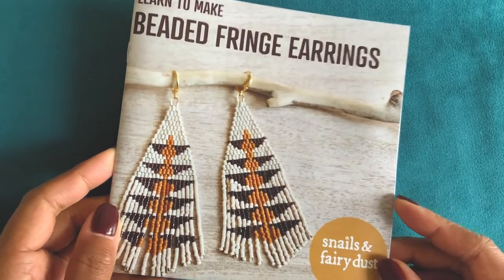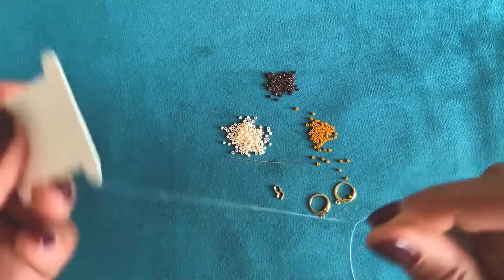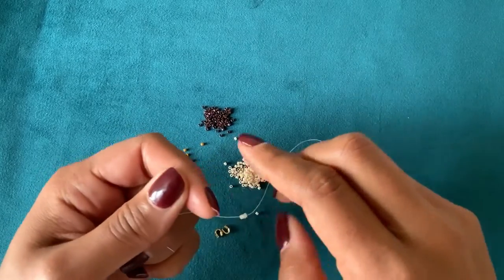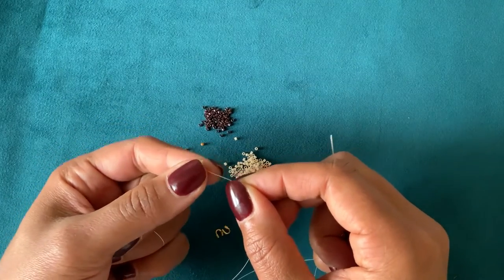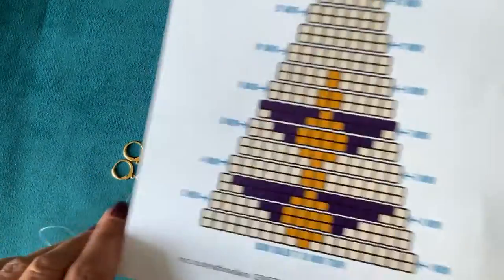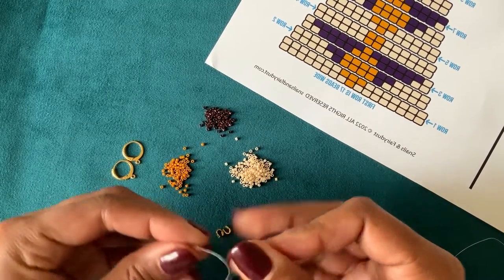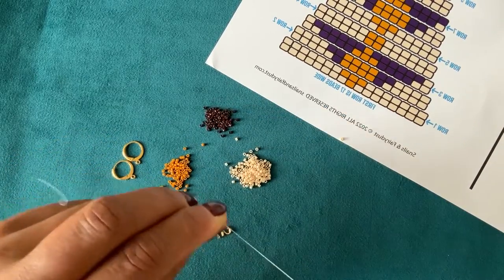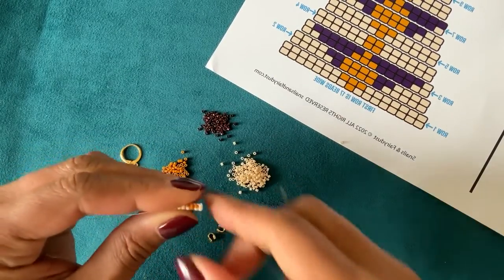Beaded Earrings Tutorial for beginners with double brick stitch and fringe.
Learn to bead this gorgeous pair of beaded fringe earrings with Darcy Le Fleming from Snails & Fairy Dust. This tutorial covers ladder stitch, double brick stitch, adding a wire guard and creating fringe.
This tutorial was created as additional support for the Snails & Fairy Dust Beaded Fringe Earrings Kit, but it should be helpful to any beginning beader.